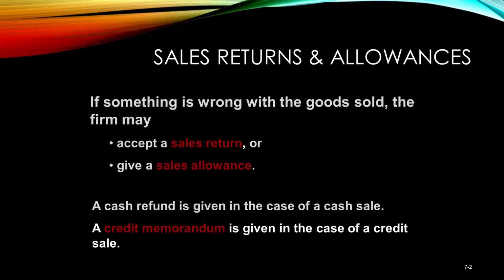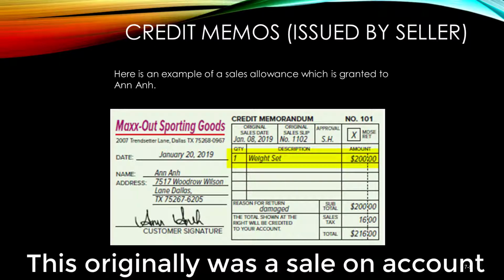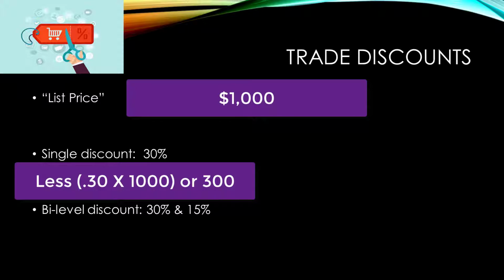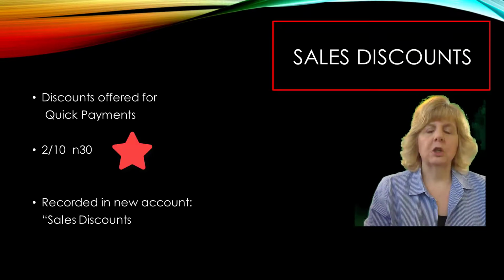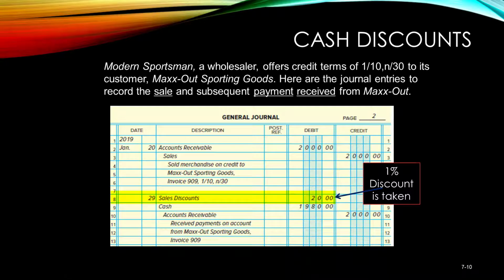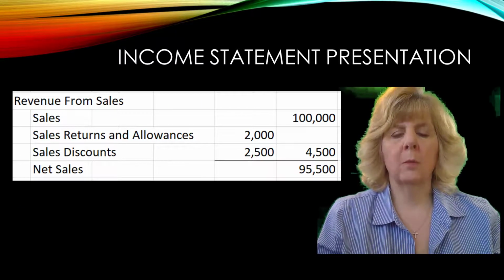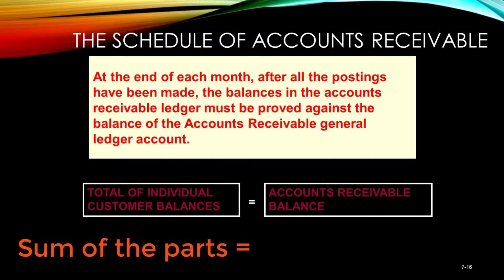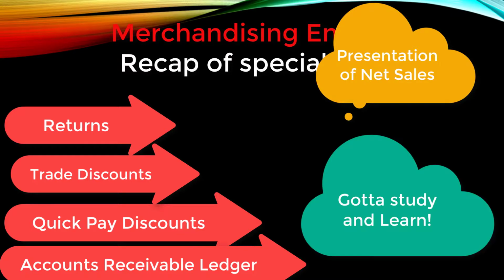Chapter 7 Part 2 Special Topics in Sales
This video describes special topics for sales transactions: returns, discounts, and the A/R subsidiary ledger